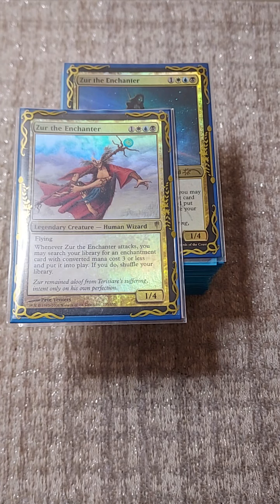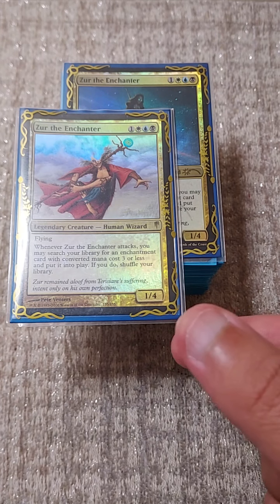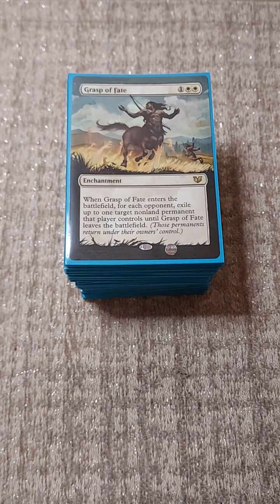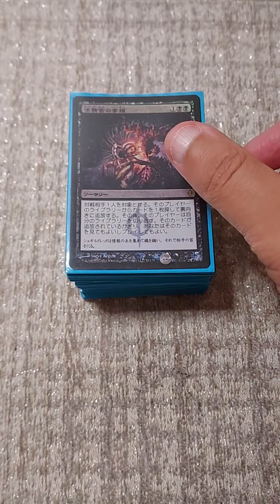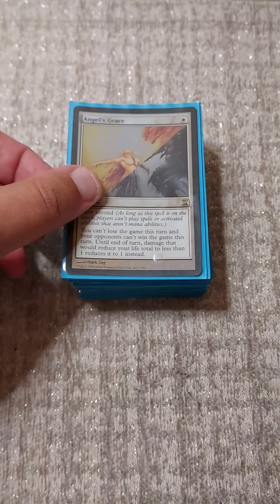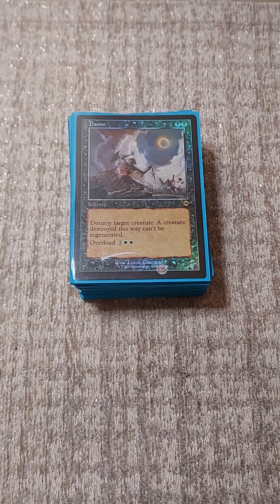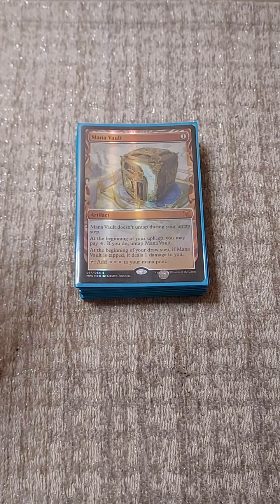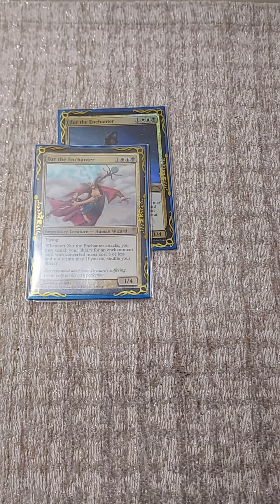**outdated** Zur the Enchanter bling build 2021 edh cedh commander **check out 2022**